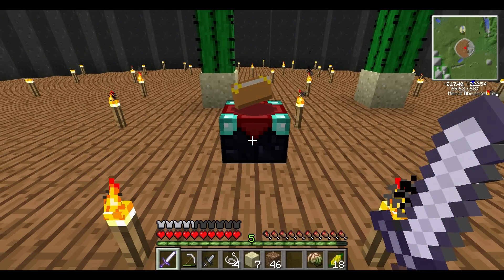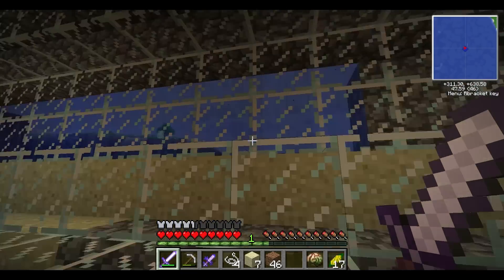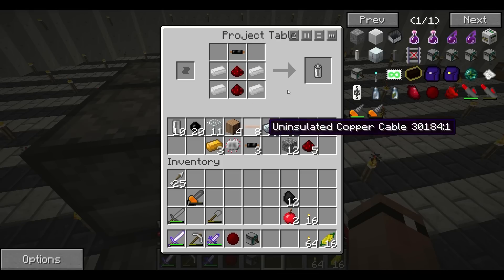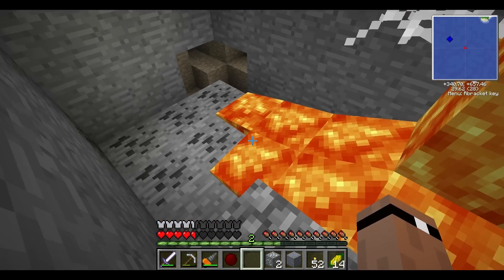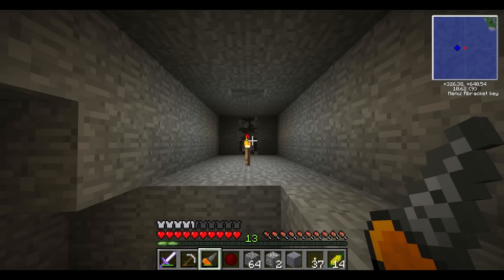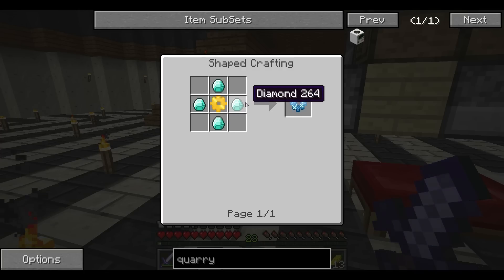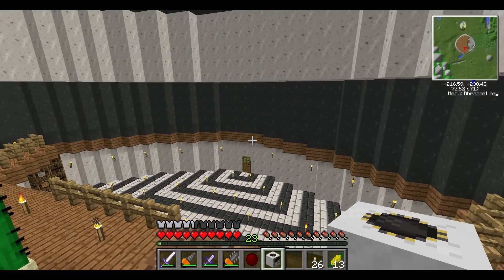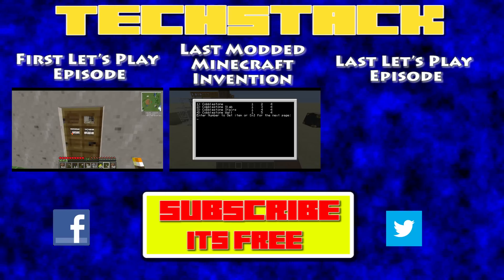TechStack Plays the FTB Direwolf20 Pack - Ep 6 - Diamonds & The Quarry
In this episode I finally find some more diamonds & build the quarry to speed up the resource gathering.
Thank you to my Turtle for the diamonds!

And a major Thank you to all my viewers & subscribers for your support!